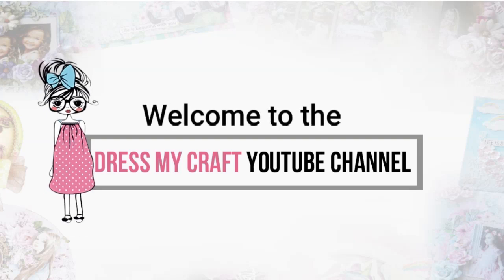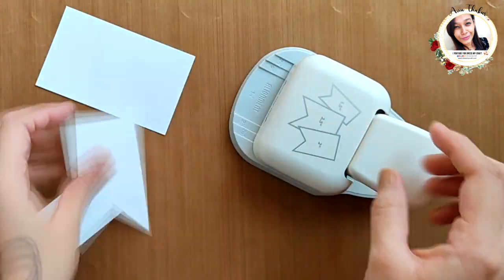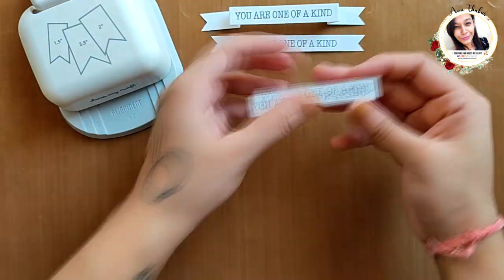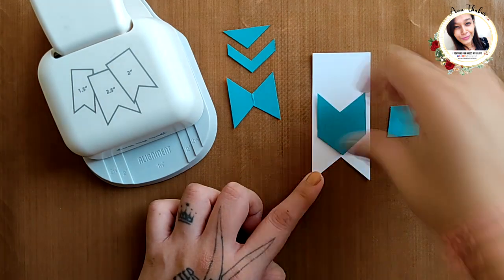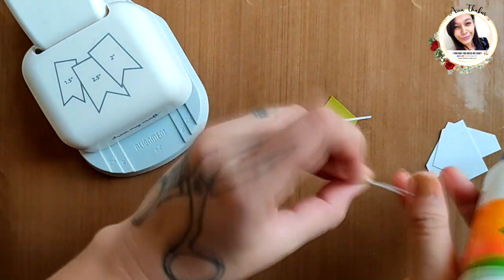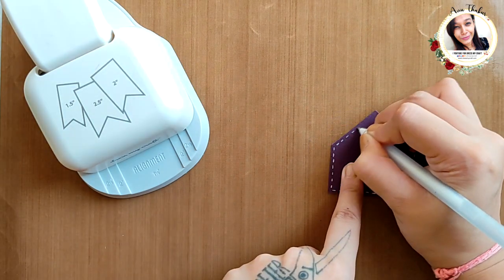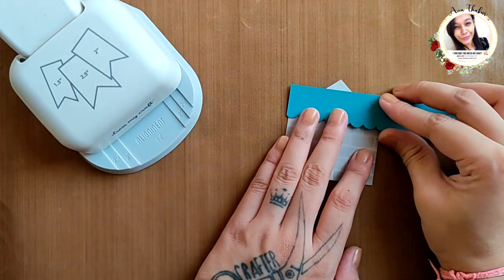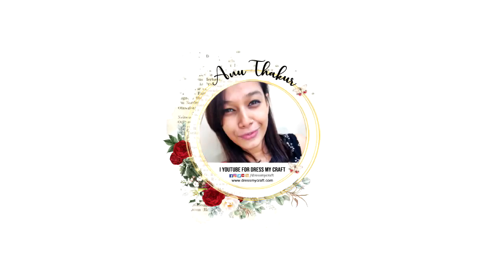WHAT FORCED ME TO BUY THIS PUNCH?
hello there !
This is Anu. I hope you all are doing well.
So i recently bought this versatile banner punch from dress my craft & In this video i am sharing my first impression with it as well as some punch craft ideas to use this punch.
Products used in this video are as follows:
You can buy the products using the links given above.
I hope you enjoy this video if yes do leave some love in the comments below.
until next time, happy crafting
crafter anu